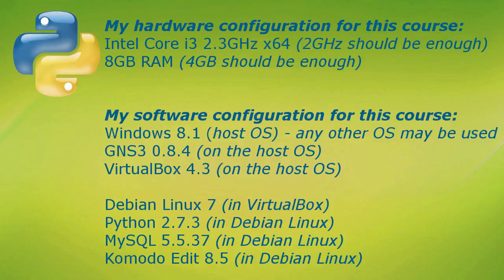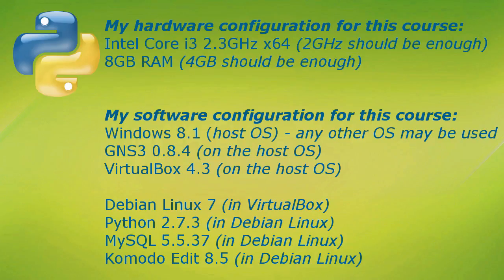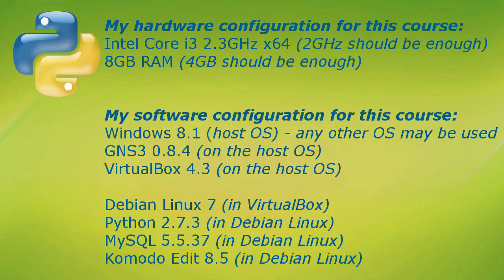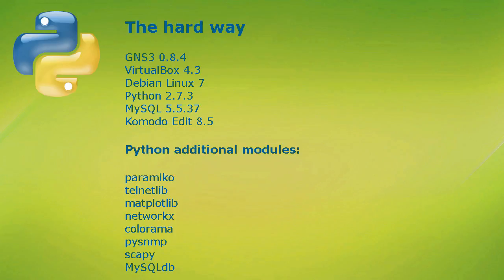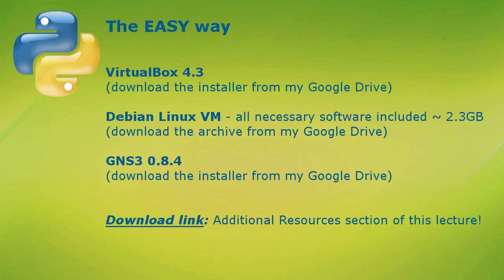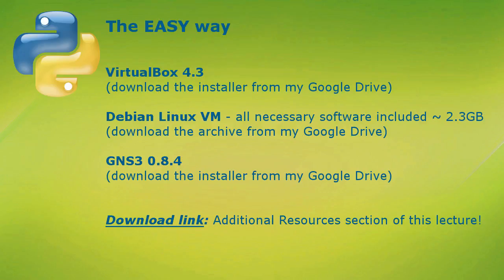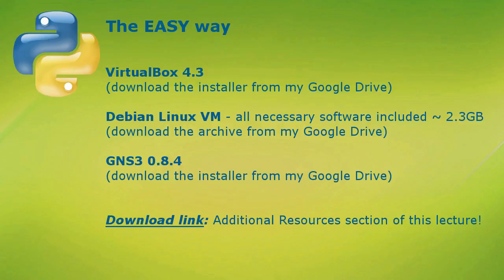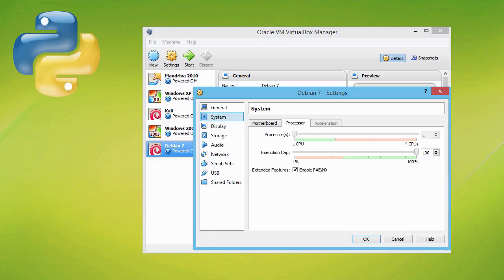Learn Python For Real Life Networking - Necessary software